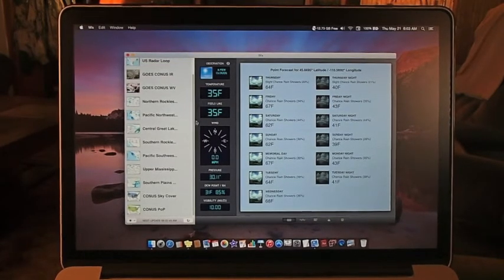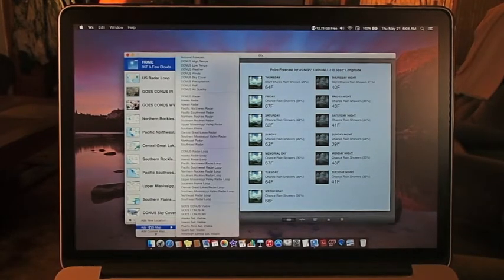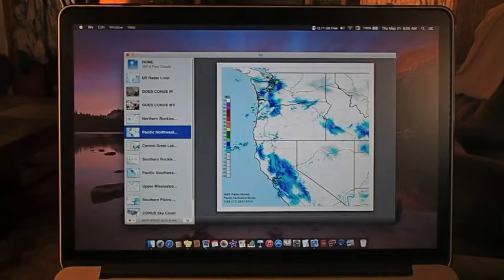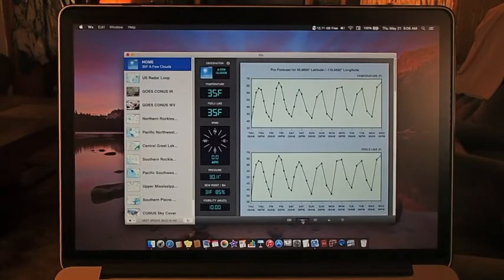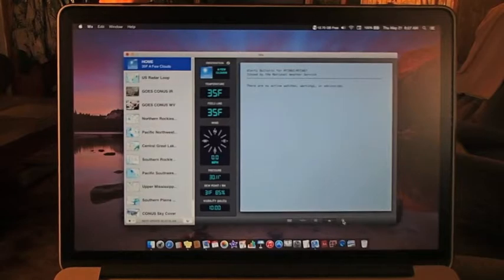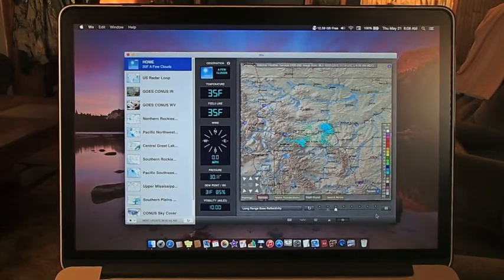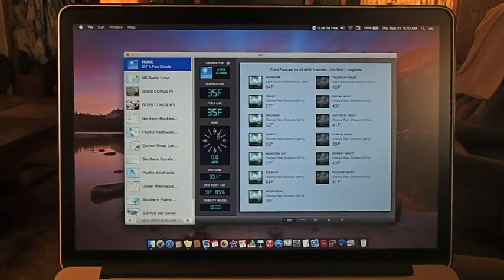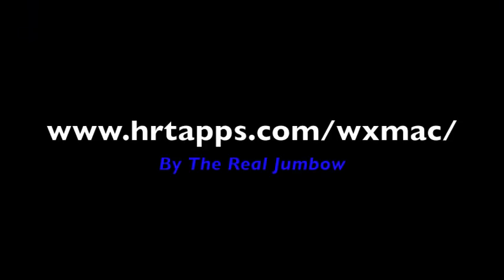Wx Weather App Demo 121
Here is a full demo of the best WEATHER APP that you can obtain for a Mac, iPad or iPhone.  This is version 6.2.1.